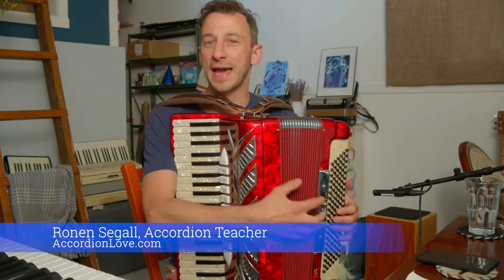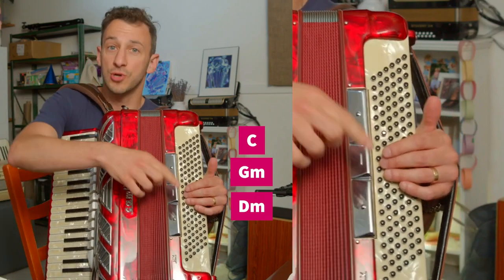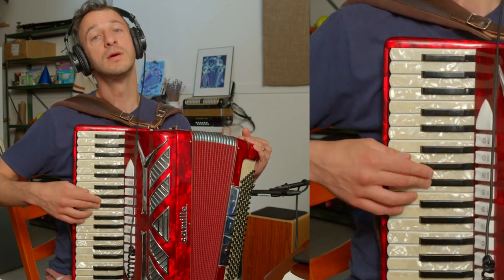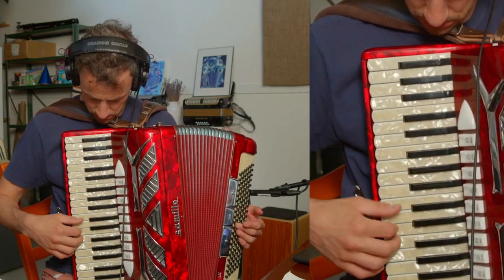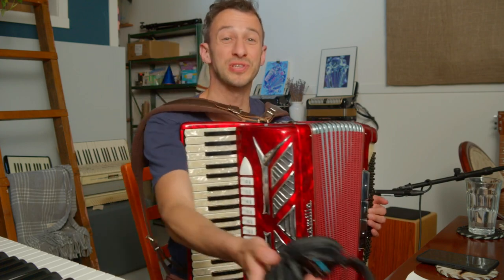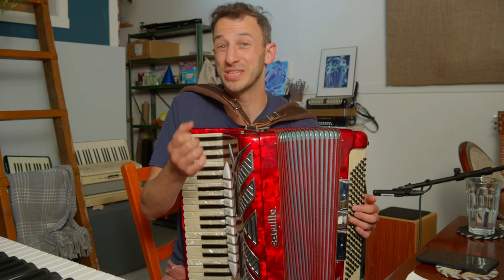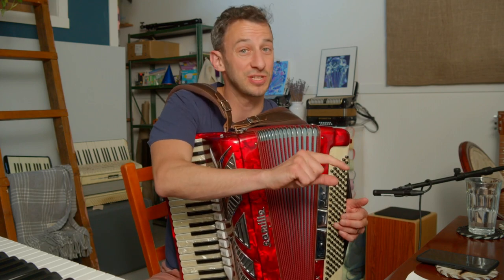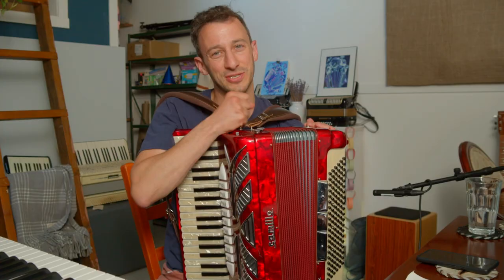How To START Improvizing (Even Beginners)